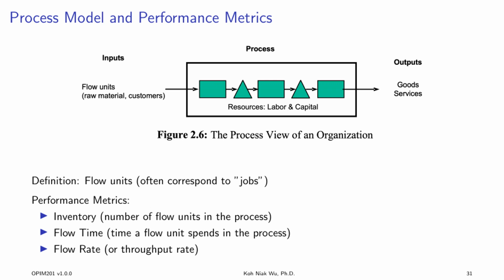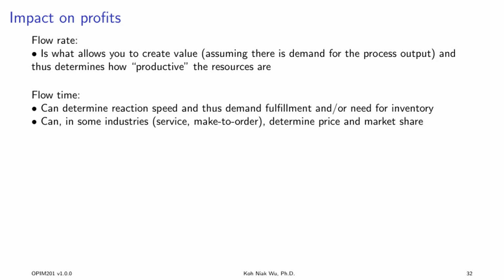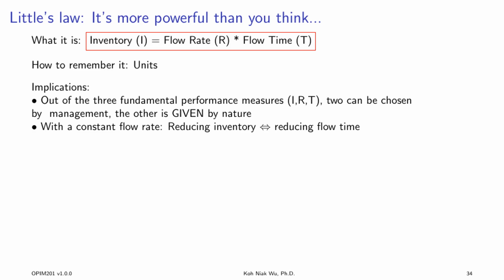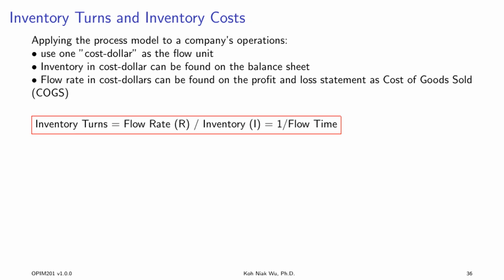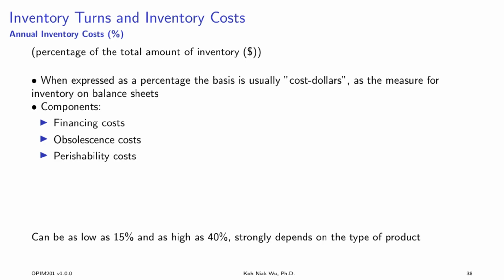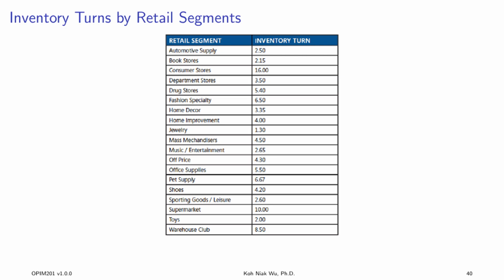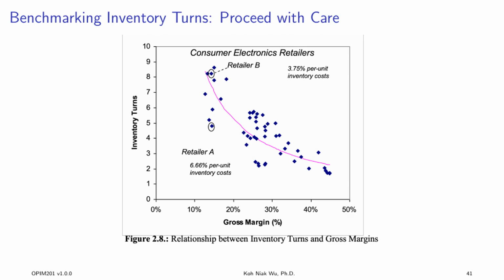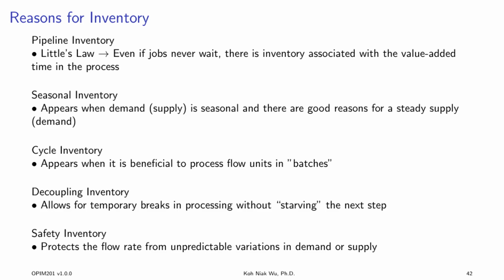Operations Management: Role of Process Management (Part 4 of 4)